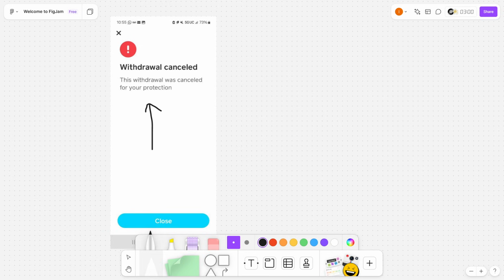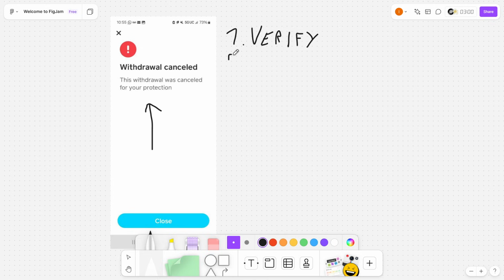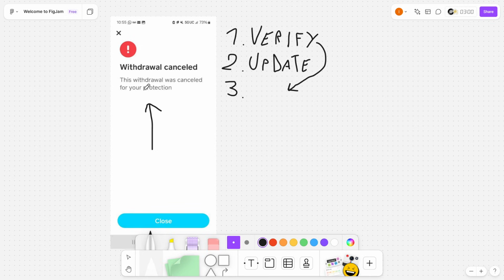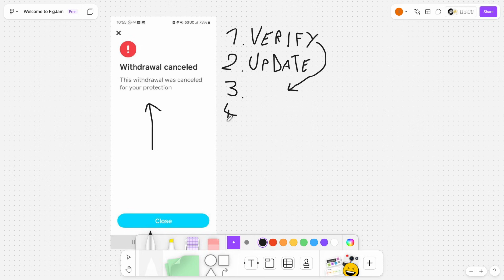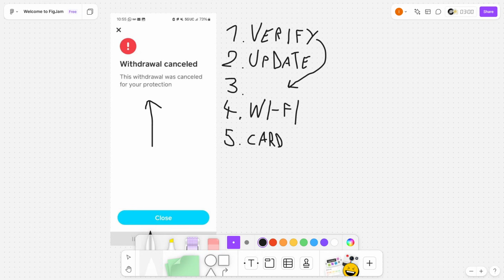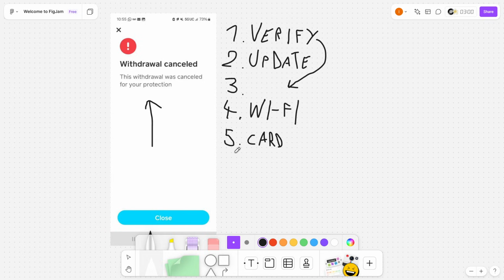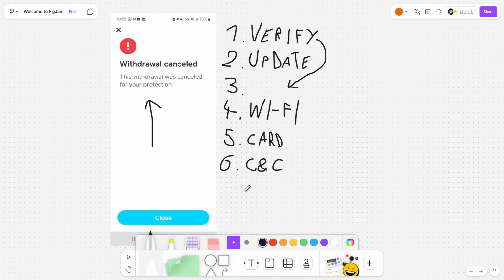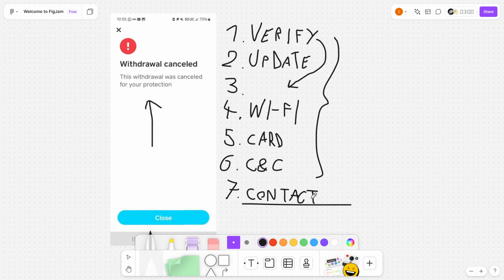How To FIX Cash App Bitcoin Withdrawal Cancelled For Your Protection (ALL WAYS) 2026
In this video, I'll show you how to fix Cash App Bitcoin withdrawal cancelled for your protection. This is a full guide covering all the ways to resolve Bitcoin withdrawal issues on Cash App in 2026.

If your Bitcoin withdrawal keeps getting cancelled on Cash App, this is the video you need to watch!